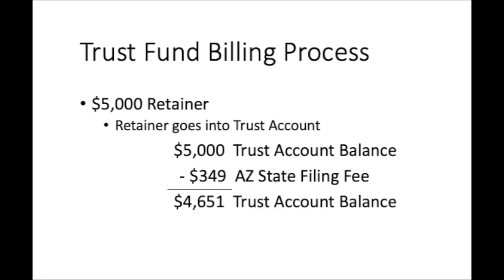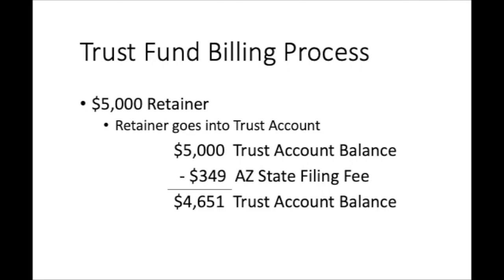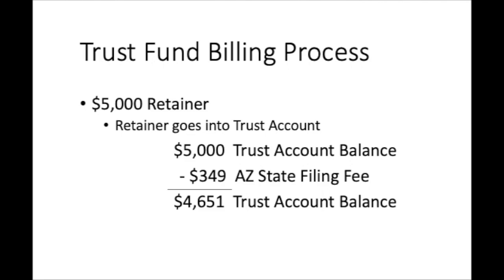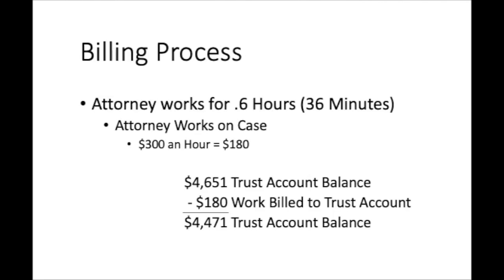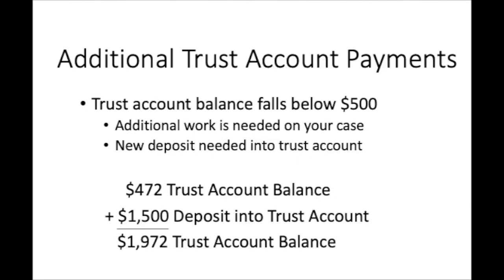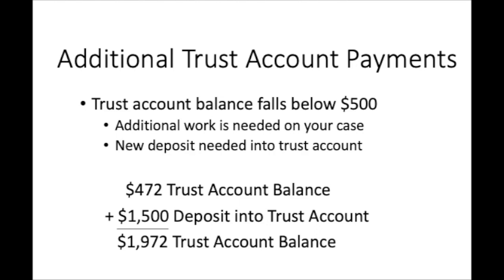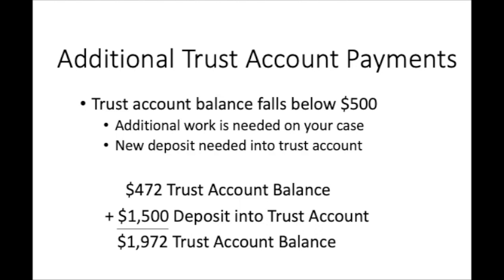How Does a Retainer Work? - Genesis Legal Group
One question we get asked a lot is, "What is a retainer and how does it work?" In this video we answer common questions about How Does a Retainer Work?

Divorce can be easy and simple if both parties sit down and work things out in a friendly way, but that does not happen very often, especially when there are considerable assets that have to be divided or there are minor children involved.

There are three main issues to deal with when it comes to divorce in Arizona: the dissolution of the marriage, child support and custody if there are children, and the division of community property and debts. Dissolving the marriage is simple enough since the state of Arizona does not complicate the matter by requiring a reason for it, but the other issues can get very heated and complicated and that is why you need a good divorce attorney in Arizona and Michigan.

At Genesis Legal Group, We are ready to help protect your rights during your divorce and take it all the way to litigation if necessary. We are proud to be aggressive divorce lawyers in Arizona and Michigan because, very often, that is exactly what it takes to protect our clients’ rights in family court.

We have built a solid reputation in Arizona and Michigan through more than 20 years of representing clients in all aspects of family law, including community property division and divorce. We are ready to put our years of experience at your service and aggressively protect your rights.
In order to formulate the best legal strategy to get you a favorable outcome, we need to know all the details of your case.